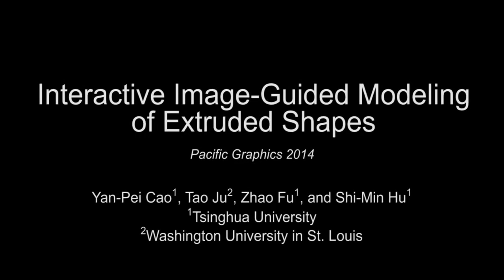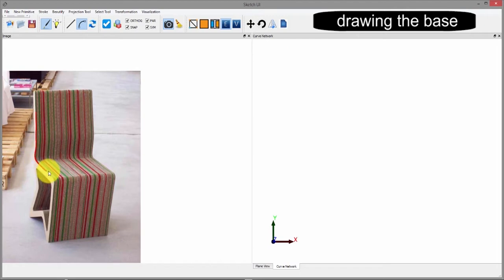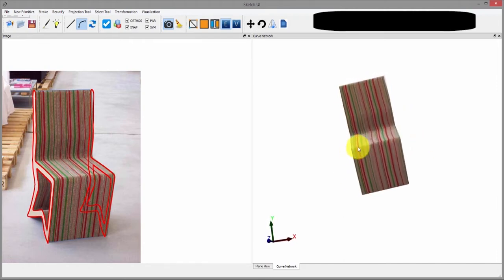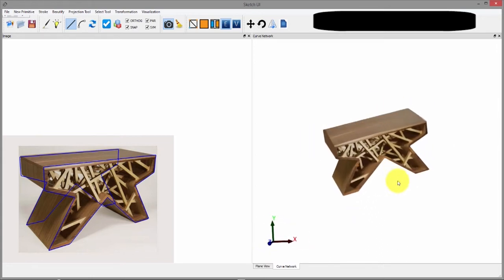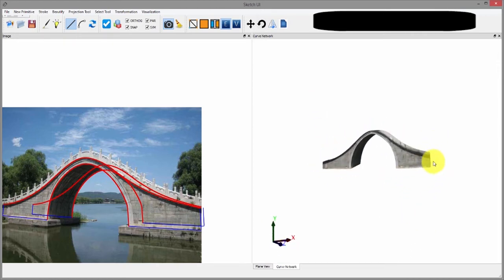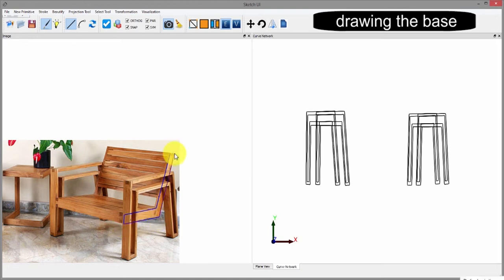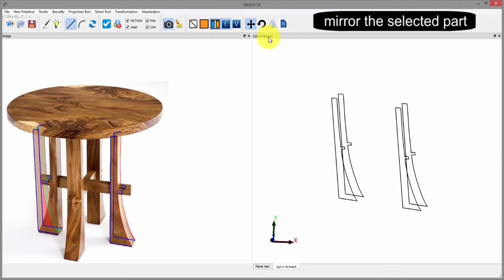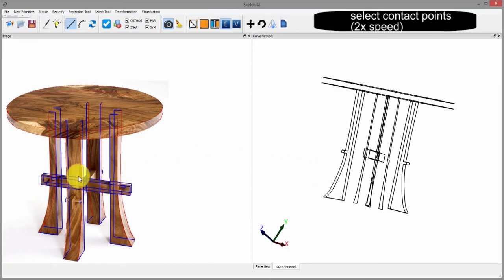Interactive Image-Guided Modeling of Extruded Shapes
This is a new demonstration video of our paper "Interactive Image-Guided Modeling of Extruded Shapes", in which we present an interactive image-guided tool for modeling shapes made up of extruded parts.